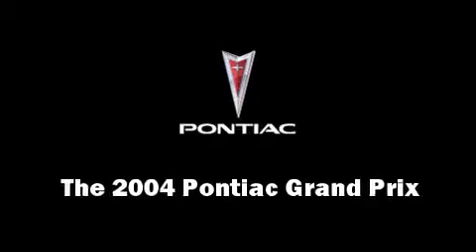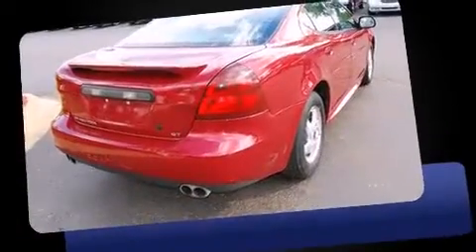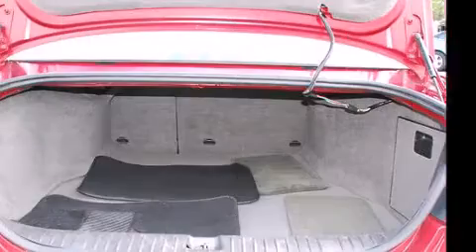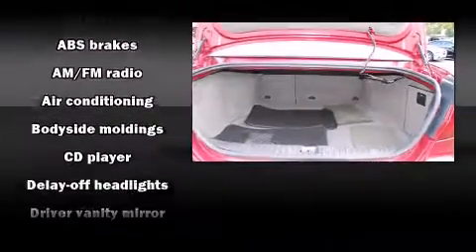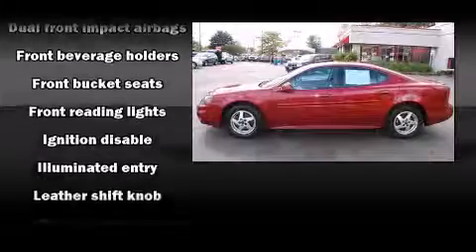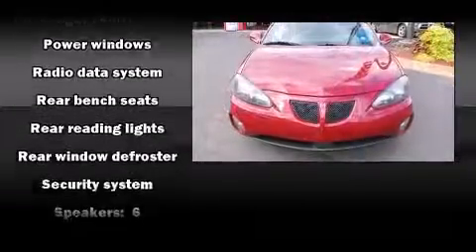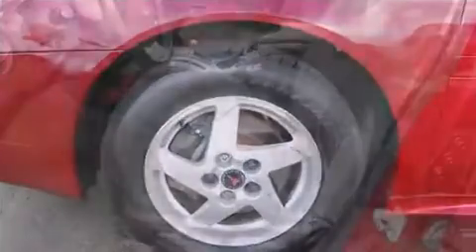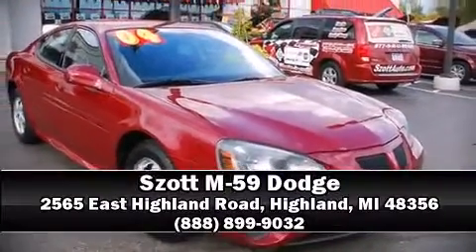2004 Pontiac Grand Prix GT2 in Highland, MI 48356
The 2004 Pontiac Grand Prix. It features a front-wheel-drive platform, an automatic transmission, and a refined 6 cylinder engine. All of the following features are included: front bucket seats, air conditioning, front fog lights, tilt steering wheel, power windows, remote keyless entry, and a split folding rear seat. Passenger security is always assured thanks to various safety features, such as: dual front impact airbags, traction control, a panic alarm, and 4 wheel disc brakes with ABS. It also arrives with a Carfax history report, providing you peace of mind with detailed information. Are you ready to experience this vehicle for yourself?